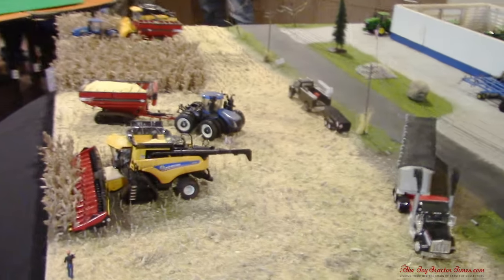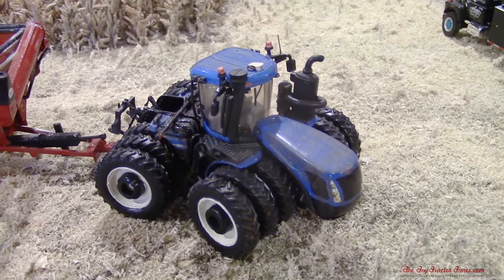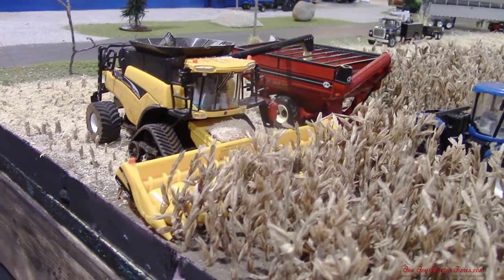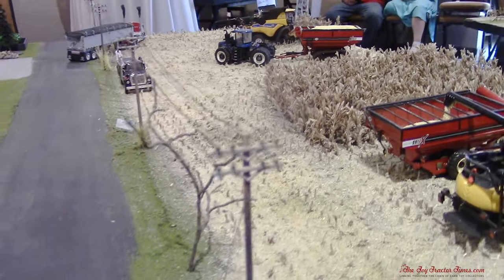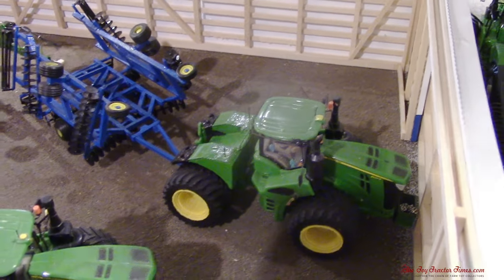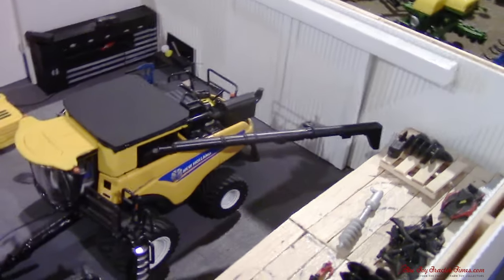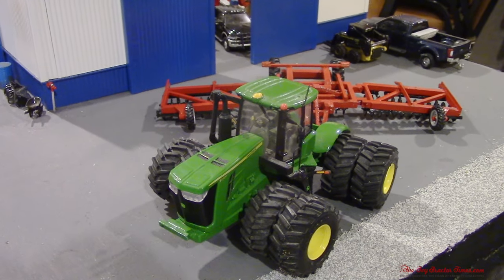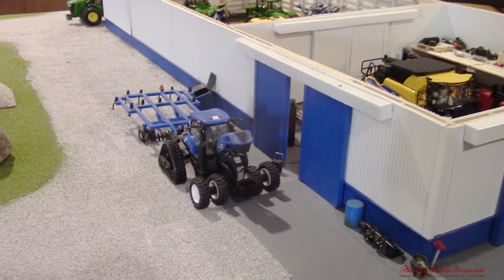Michigan Corn Harvest Farm Display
Toy Tractor Times visits with Conor at the 2022 La Layette Farm Toy Show about his 1/64 scale farm display featuring New Holland CR combines harvesting corn.